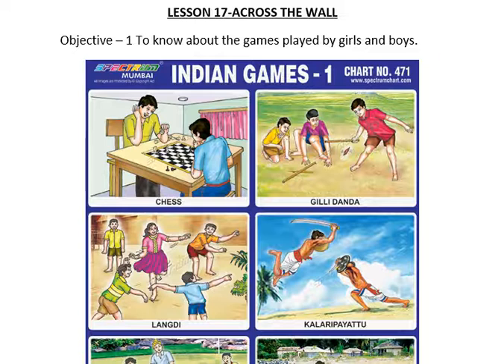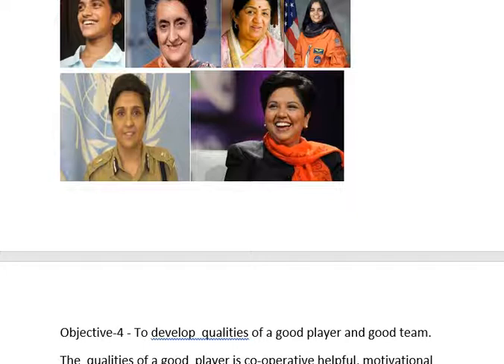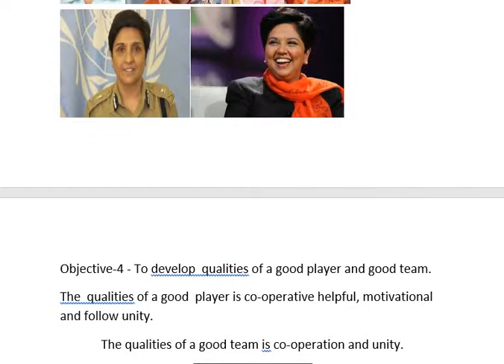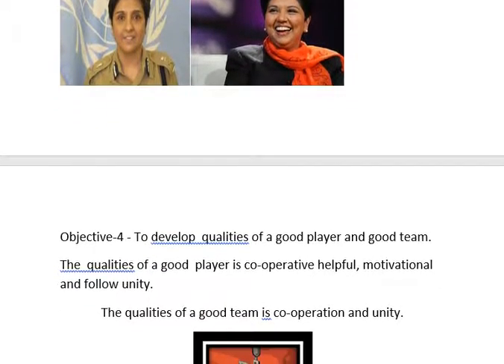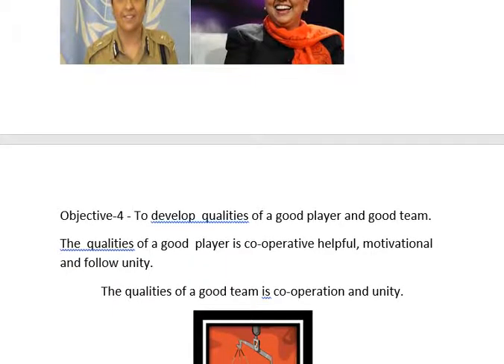Across the wall L-17 TLO,S EVS CLASS 5 NCERT CBSE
LESSON 17-ACROSS THE WALL
00:0 Intro
0:50 Objective - 1 To know about the games played by girls and boys.
2:00 Objective -2  To know about out gender sensitization and its draw backs.
3:08 Objective -3  To find out the women in our society who break these walls.
4:08 Objective-4 - To develop  qualities of a good player and good team.

I am a National teacher award winner from Kendriya vidayalay Sangthan .
Regional incentive as welL as best science teacher award as C.V. Raman award from HRD ministry of India.
My work is related to the education of primary children  and teachers training topics . and english subject . Mostly videos are related to environmental studies of primary classes  on the basis of content  published by NCERT .
Experiments shown in  video content is practically done .
My story telling videos are also there to develop the habit of reading and language enrichment in the children.It is my passion to do extra work and training in the field of story telling.